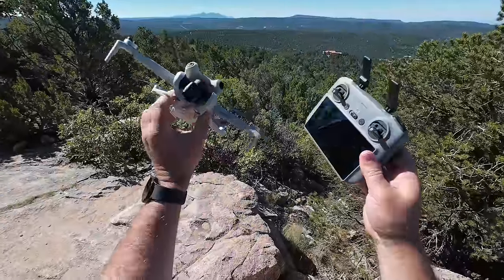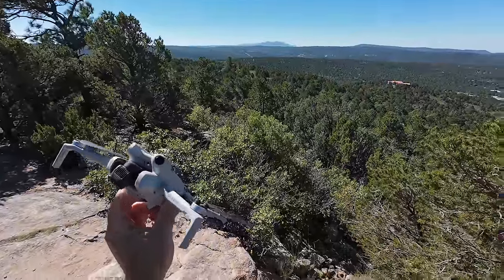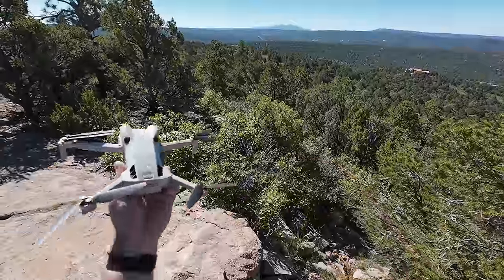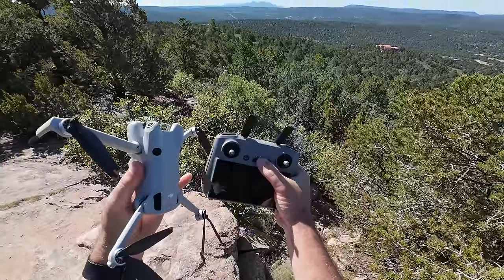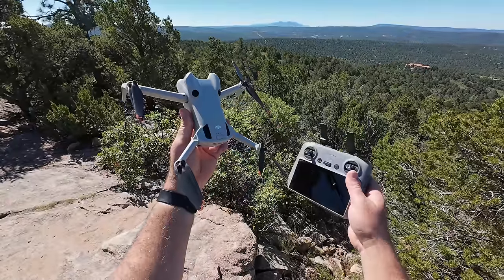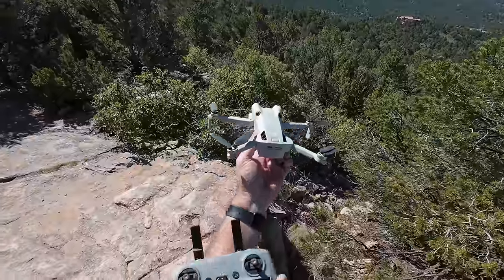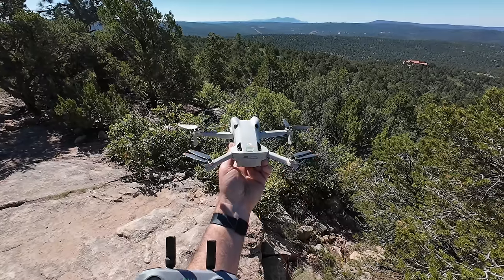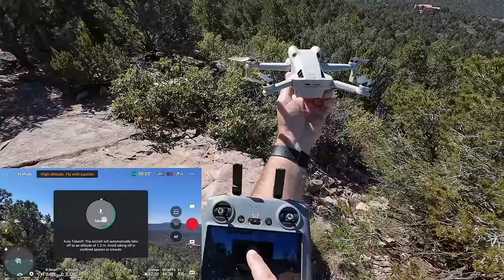DJI Mini 4 Pro RANGE TEST - HOW FAR Will it GO?! - Fly More Combo PLUS Batteries and RC2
Enjoy my DJI Mini 4 Pro Range Test!  Lets see how far it will go with Plus batteries and the DJI RC2 with Screen included in the Fly More Combo!

Cheapest With Screen Controller
Fly More Kit Standard
DJI Osmo Action Cam Used In Video

Mavic 3 Classic
Mavic 3 (Used In This Video)
Mavic 3 Pro
Mavic 3 Cine
Air 3
Mini 3
Mini 2
Mini 1
Mavic Air 2

My Tried and True Everyday Gear that works:
DJI Action 4 4K Hat Cam
DJI Action 1 4K Hat Cam

Aloha,
- Dustin & Family